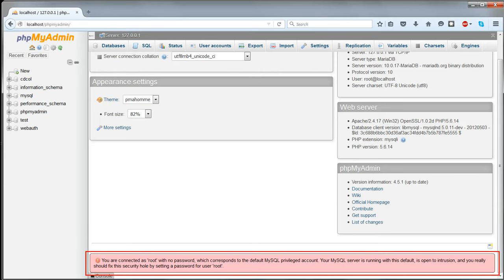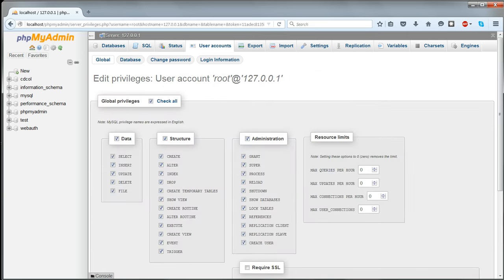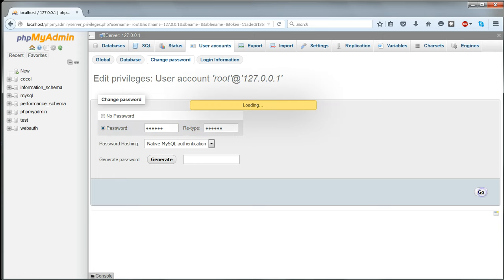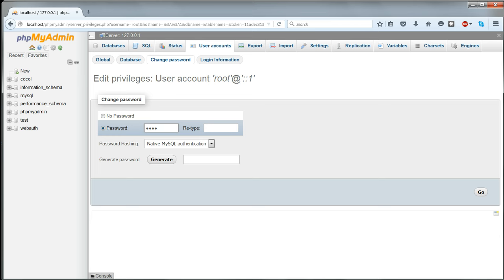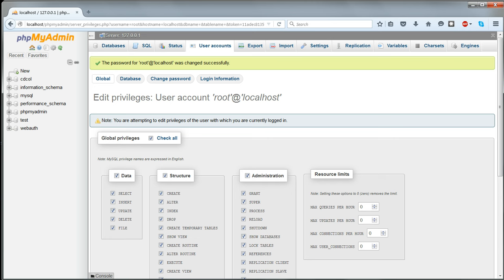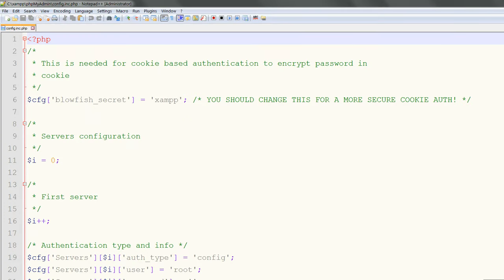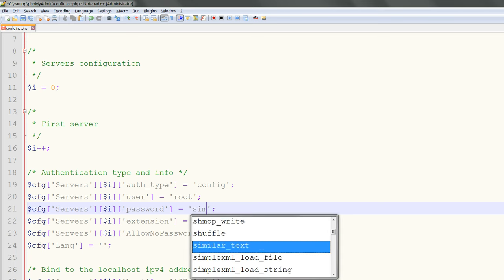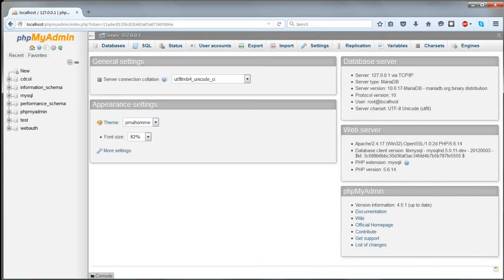12 phpMyAdmin set password for root user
How to set a password for the root user in phpMyAdmin.